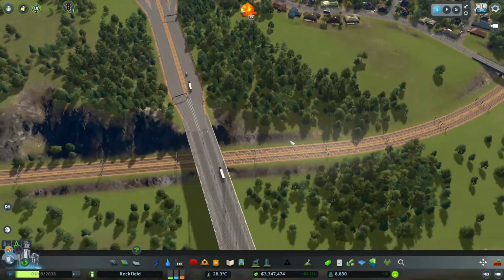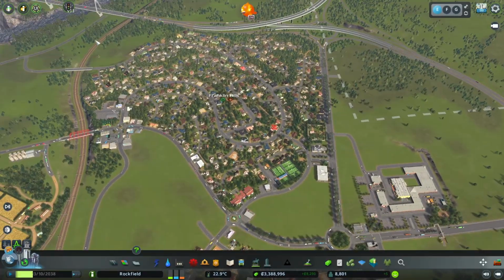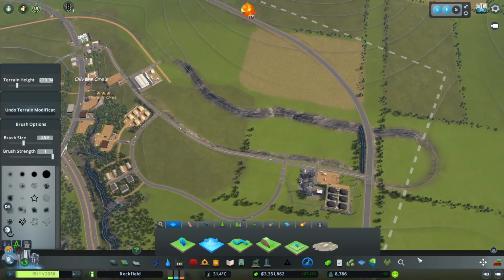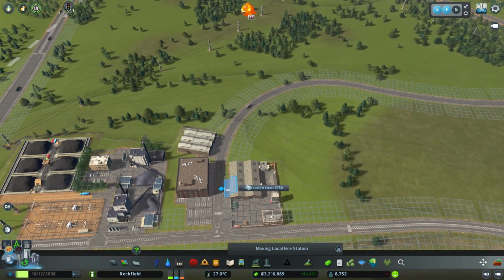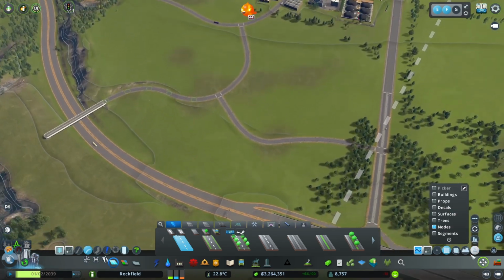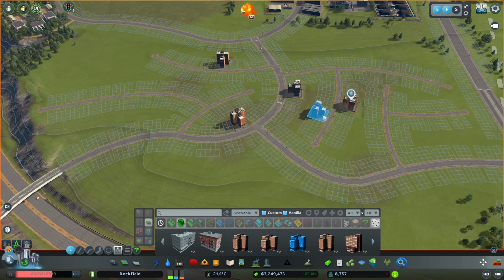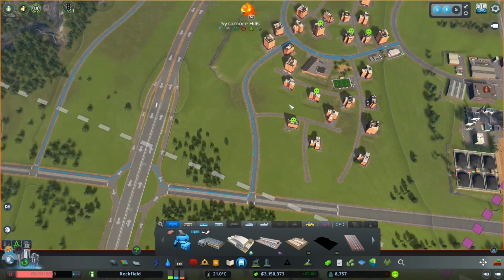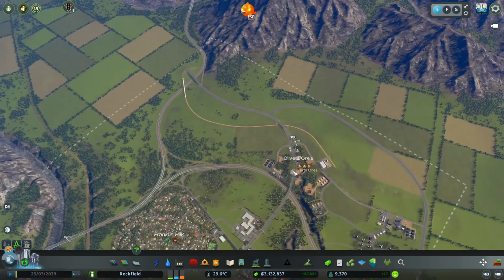Rockwood Springs EP10 - Industrial Zone Direct Highway Link (Cities Skylines)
Rockwood Springs EP10 – Industrial Zone Direct Highway Link.

Purchasing another square, enables us to put a road link in so that our heavy industry can avoid going though the middle of our residential and retail zones.

Hello Cities Skyliners. Having built several cities in the past, this is the first time sharing on YouTube. It’s been a while since I’ve been playing the game in depth, there’s been lots of changes and updates, so a little bit of relearning required.

🎼 Music used in this video:
Credit and thanks to DivKid – Rich in the 80s